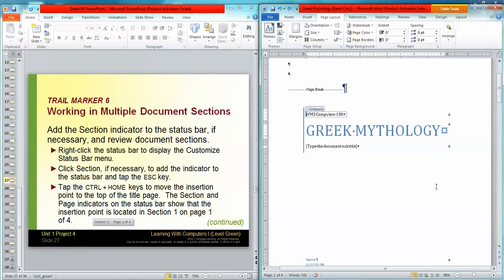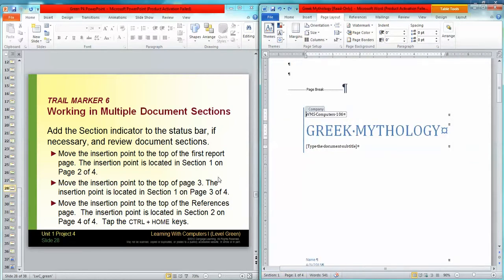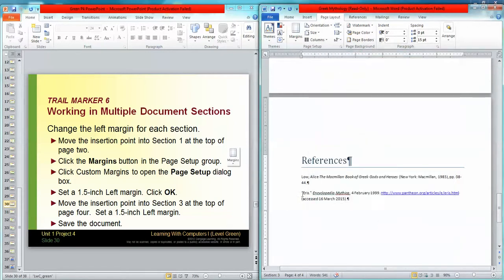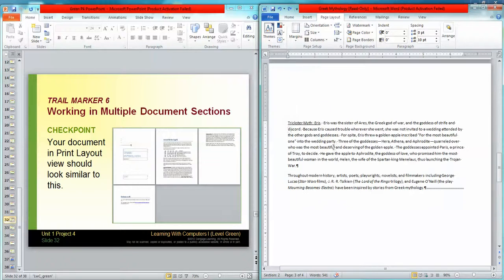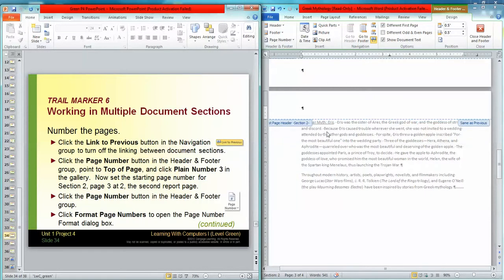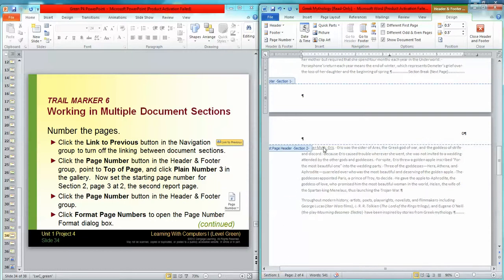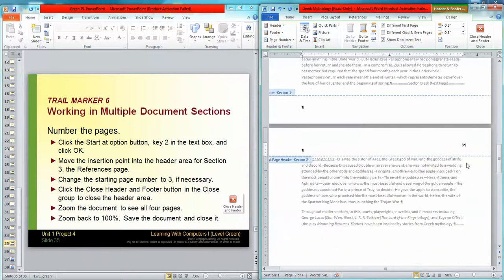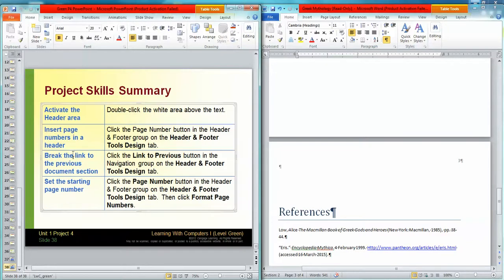P4 TM 6 Demo